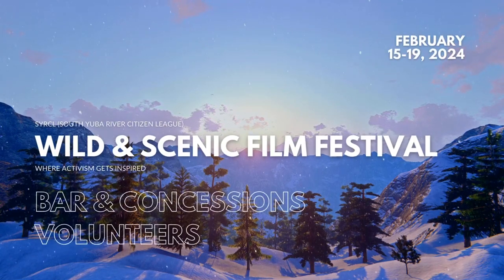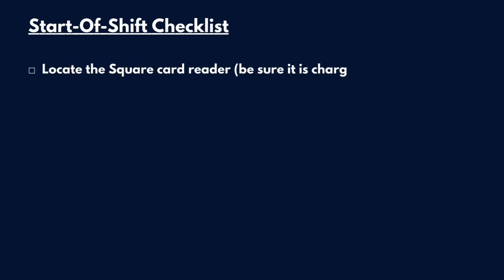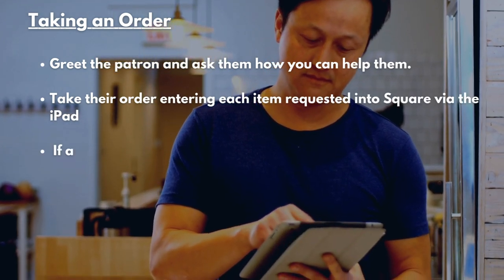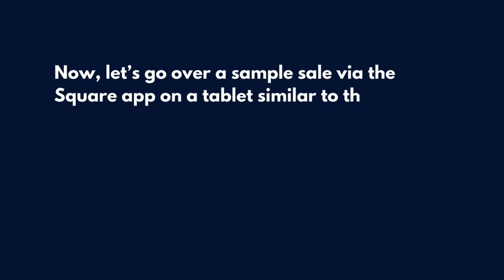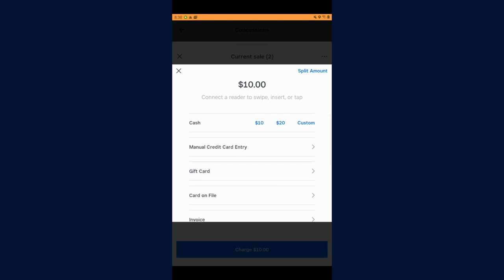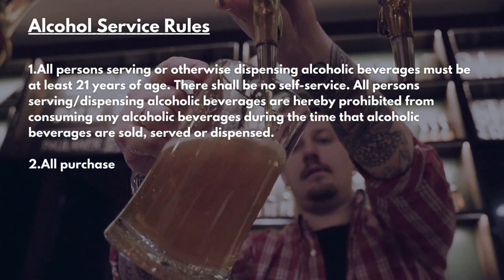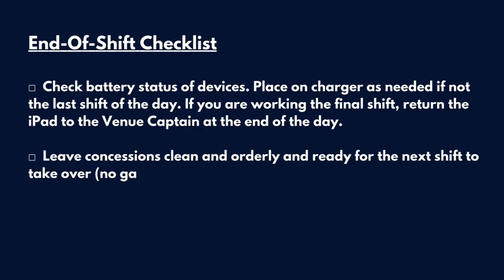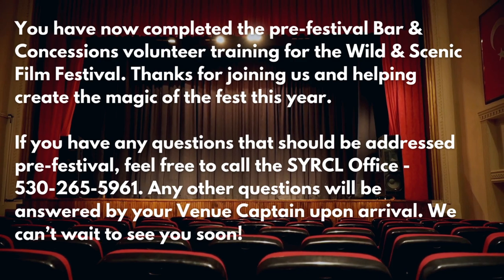2024 Wild and Scenic Film Festival Bar and Concessions Volunteer Training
Bar & Concessions volunteer training